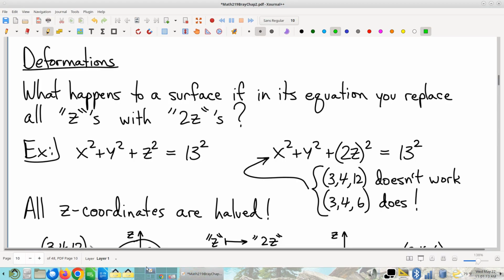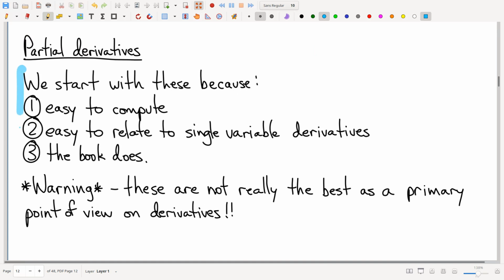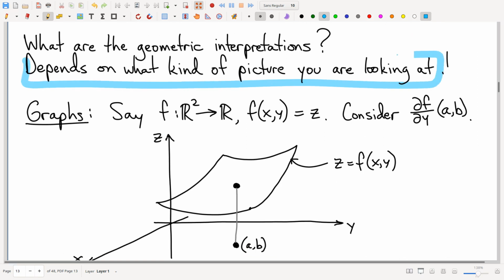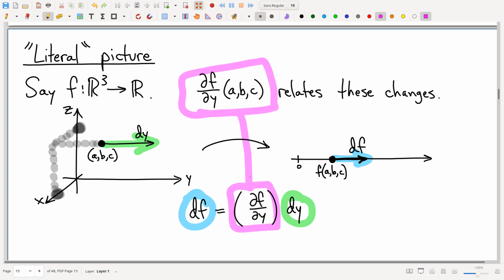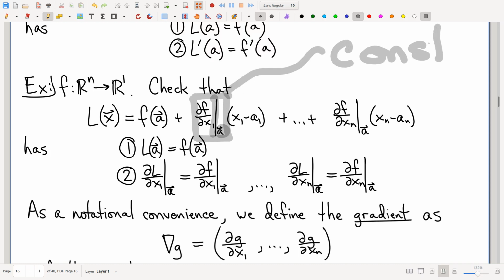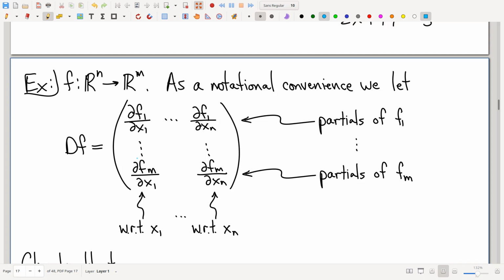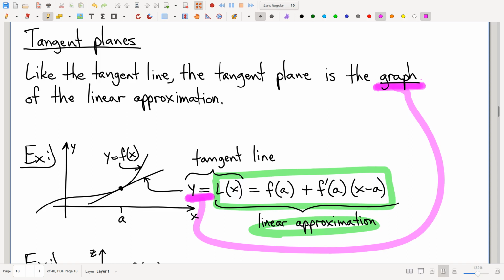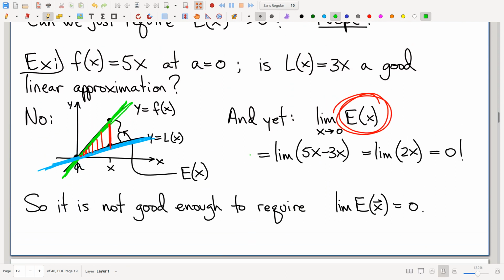2024 05 22 Math219